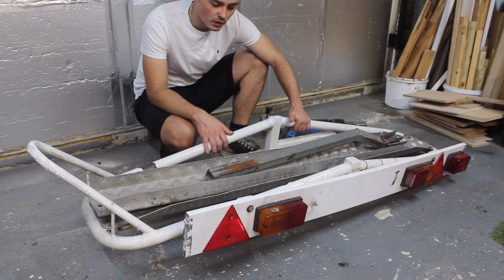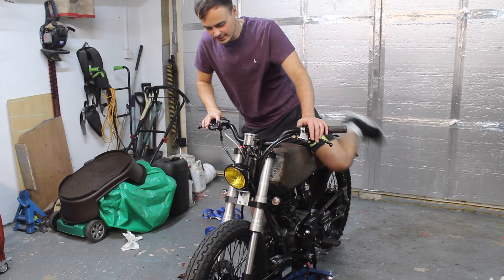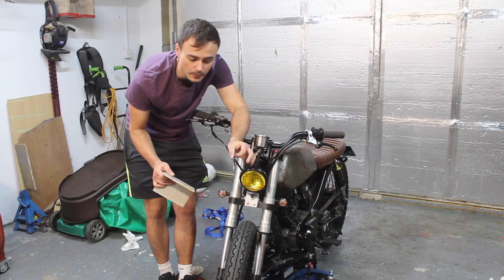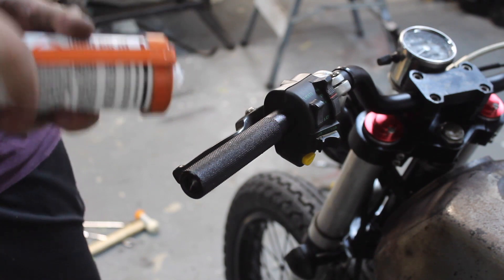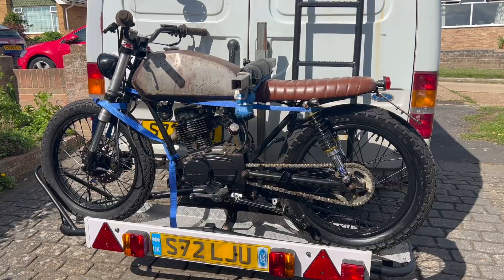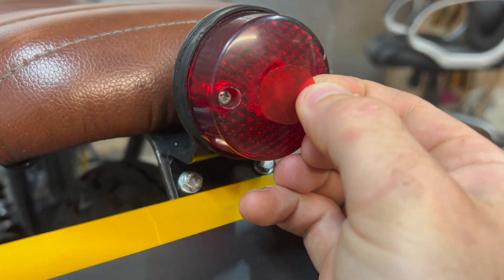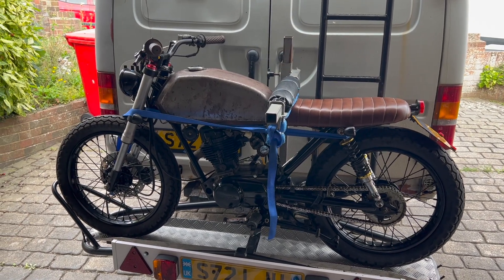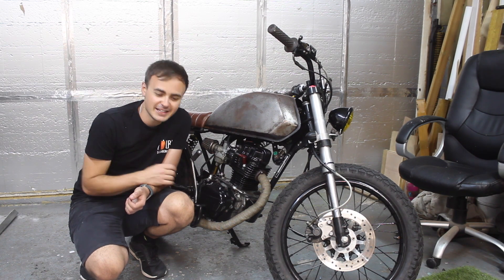MOT Test Day - Pass or Fail?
This time we continue with the MOT preparations and take the Honda CG125 cafe racer bike in for its test. But will it be a pass or fail? Watch to find out.

Product links:
Numberplate reflectors
Front brake switch
Lens repair tape
VIN Plate
Bosch Grinder
Bosch Jigsaw
Tap and die set